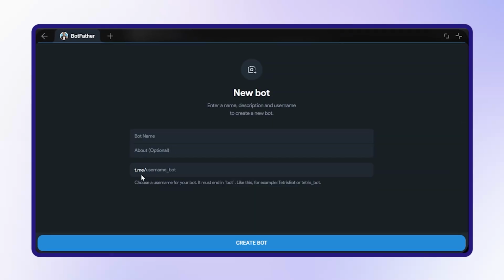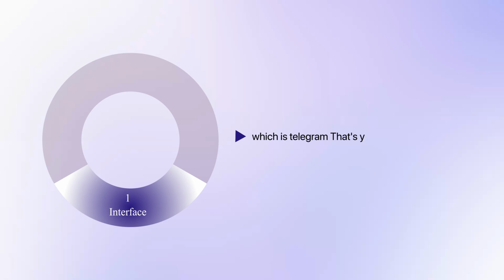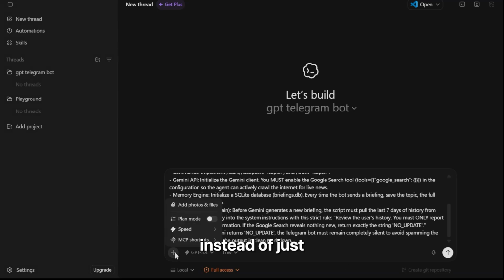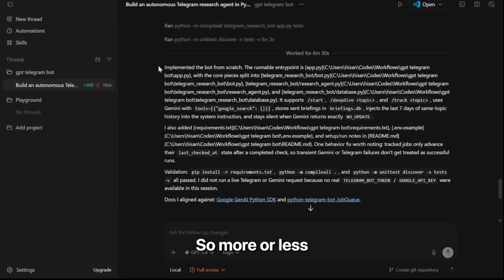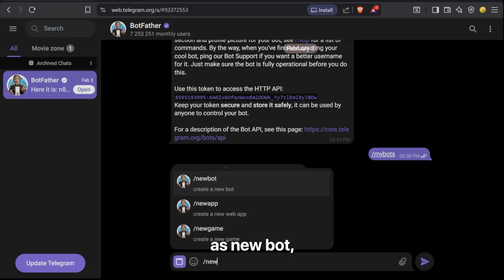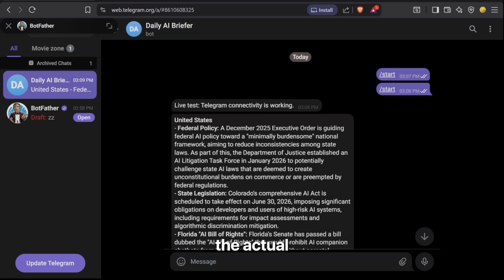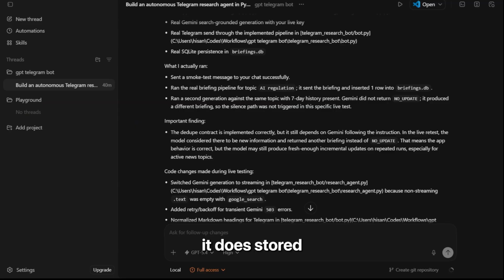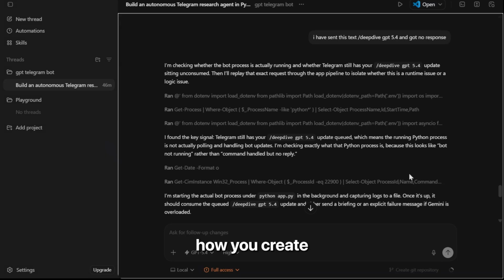How to Build fully autonomous AI agents using GPT 5.4